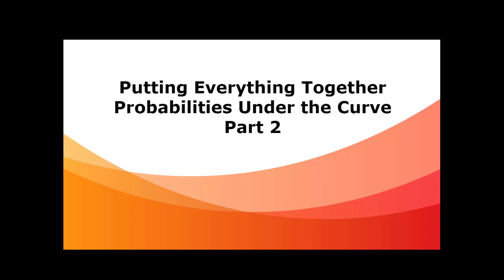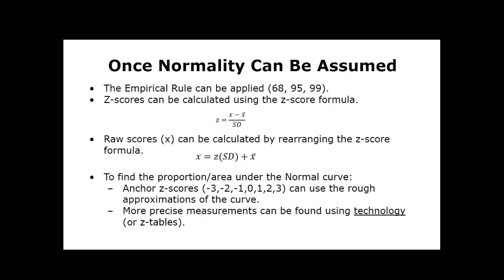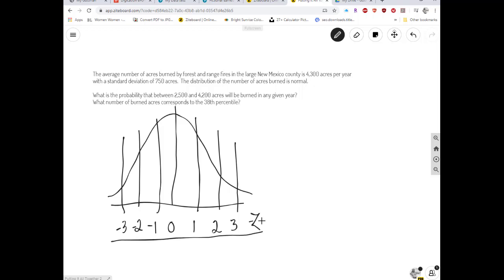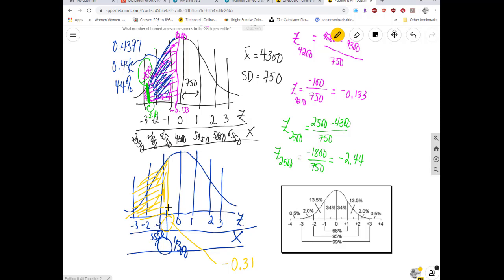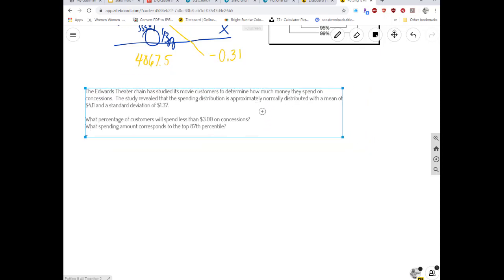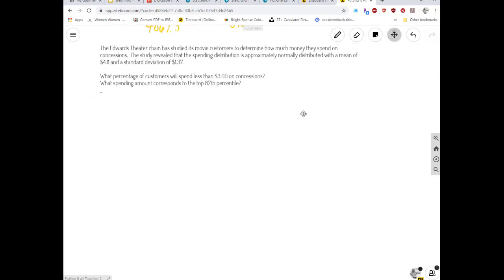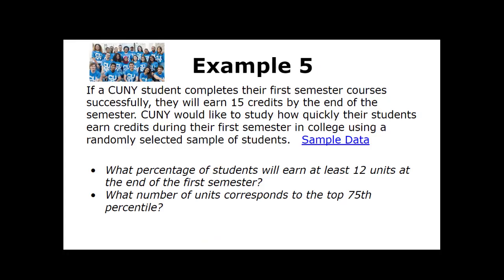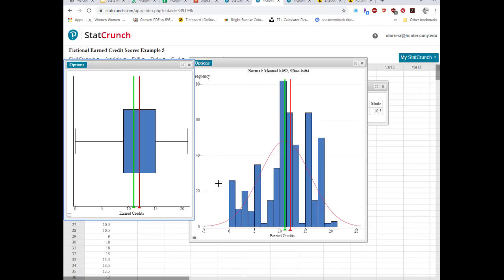Stats B: Putting It All Together (Part 2)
Hey students! Welcome back! This is Torres! Elbow bump!! How are you? Are you doing okay? Is your family okay?

Lucky you, you get to hear my voice for another lecture but the best part is we combining everything we've learned so far FOR A SECOND TIME!  Yaayyy!

(Registration information on our Course Blackboard)

Checklist for Assumption of Normality Evaluations Write-Ups
Please note: There are many different ways to check (and recheck) for the Assumption of Normality; this checklist is not comprehensive.

FUN  STUFF!!!